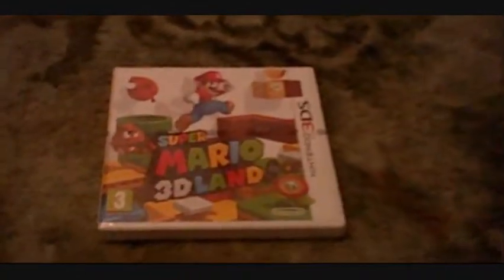Super Mario 3D Land Unboxing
An unboxing of Super Mario 3D Land.